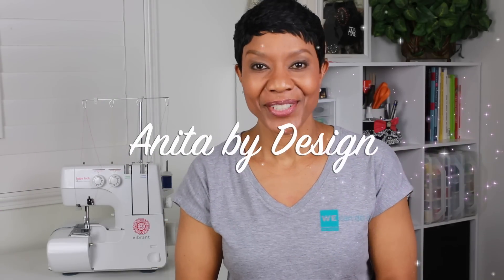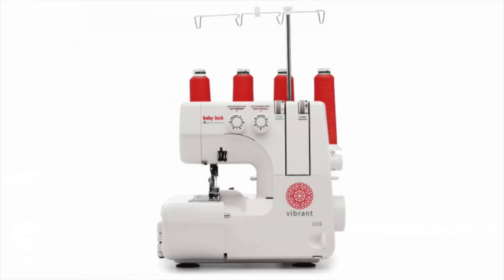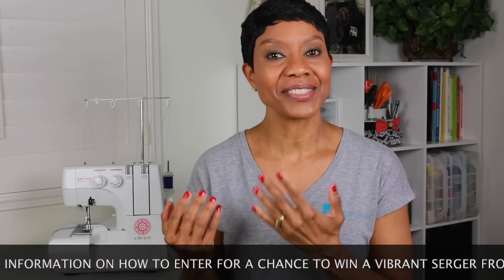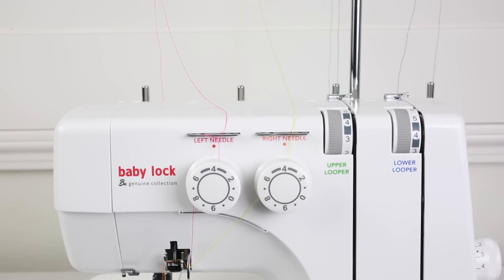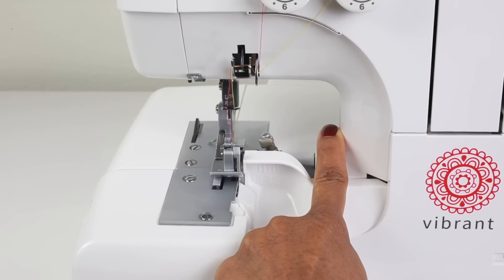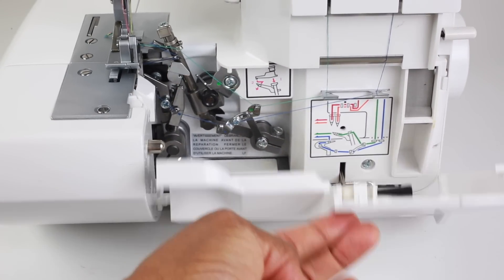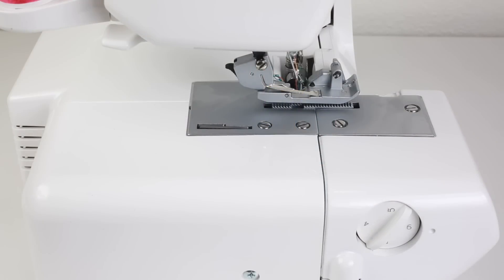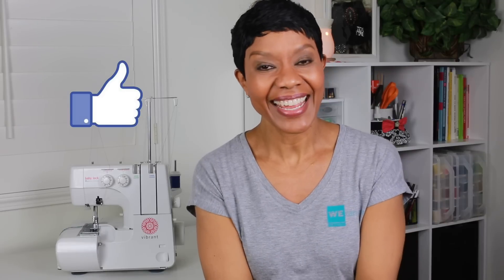The Best Serger for Beginners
Babylock has created a new line of sewing machines for beginners, called the Genuine Collection. Today, in the first part of the video mini-series, I'm introducing you to the Vibrant Serger from the Collection. Get an overview of the machine & its parts.

***Available for purchase in United States and Canada!!!***